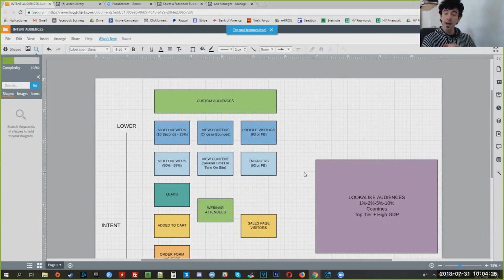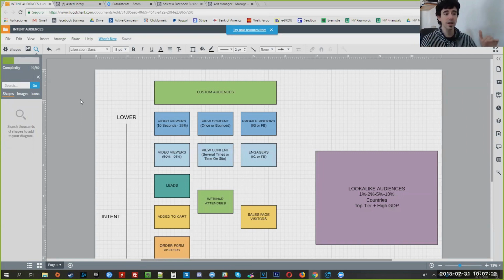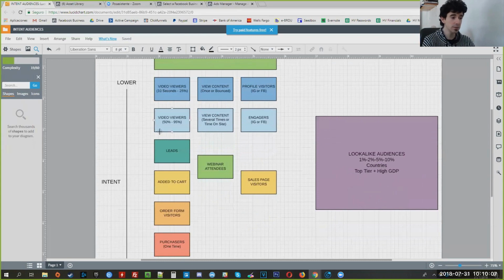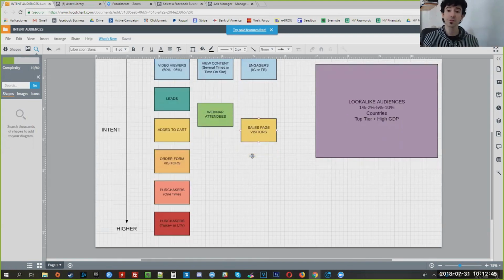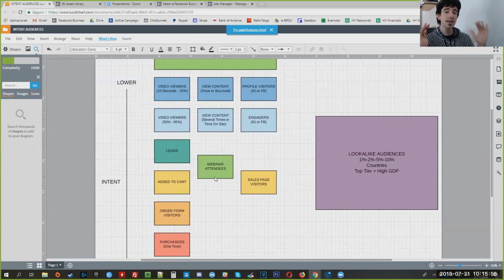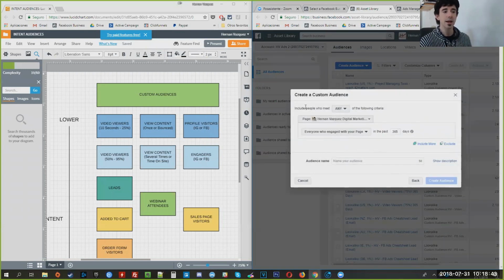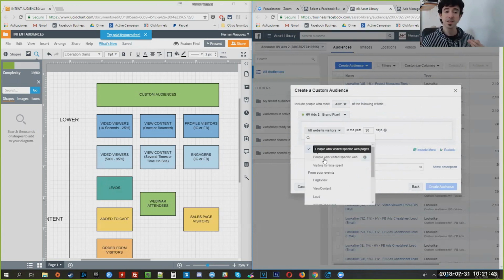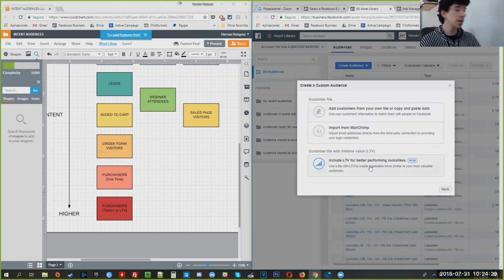(UPDATED!) Facebook Advertising Lookalike Audiences and Custom Audiences Strategy For 2018 And 2019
Here's my step by step updated Facebook Custom Audiences and Lookalike Audiences Strategy For 2018 and 2019.

Wanna learn more?

➡️ Learn How To Create Amazing Facebook Ads With This Free Cheatsheet

➡️ Get A Copy Of The Ultimate Facebook Ads Guidebook And Take Your Facebook Ads Game To The Next Level

I’ve been getting many questions about lookalike audiences especially after Facebook removed some of the interest targeting when creating ads. If you are properly tracking, and using a solid funnel to include your back-end, a lookalike audience can turn a losing campaign into a winner.

In this video I go over the topic of Lookalike Audiences. Also, be sure to ask questions in our Facebook group.